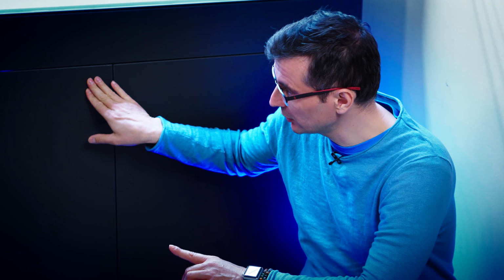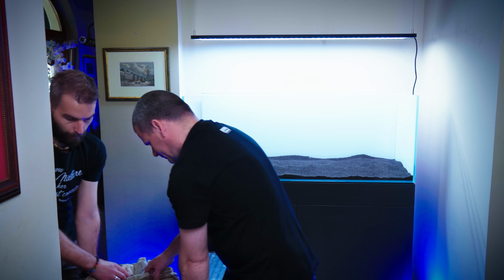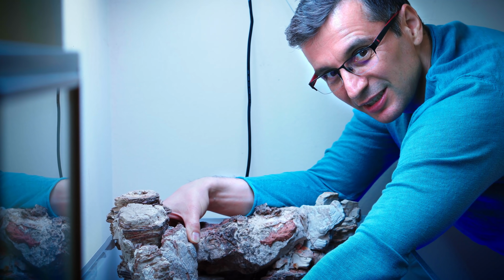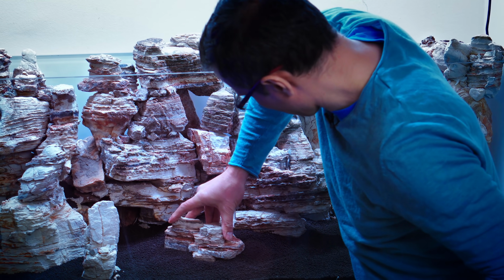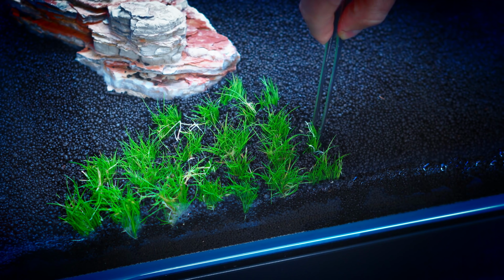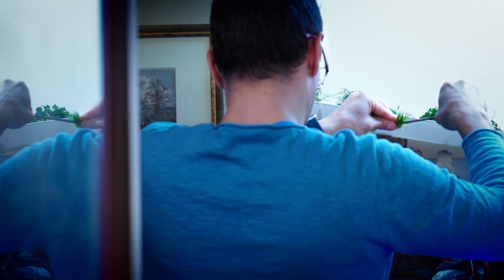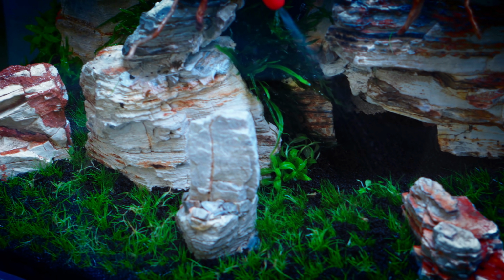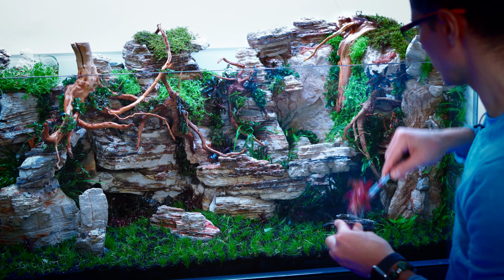We Built A STUNNING 240 liter Planted Tank For A Client!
Let's give our famous hardscape another life... but this time on a client location. We're joining Balazs and the team to show you the complete installation process.

SAME HARDSCAPE IN OUR 450 LITER TANK

AQUARIUM SPECS

AQUARIUM
120 x 45 x 45 cm (WDH) or 47.2 x 17.7 x 17.7 in (WDH), 240 liters (63.4 gallon) rimless Opti-White aquarium, 10mm glass thickness

AQUARIUM CABINET
Custom 120 x 45 x 100 cm (WDH) or  47.2 x 17.7 x 39.4 in (WDH)  Green Aqua Premium Cabinet - Anthracite grey

AQUARIUM LIGHTING
Chihiros WRGB II 120 cm LED light (120-140 cm, 130 W, 7700 lm)

AQUARIUM FILTRATION
Eheim Professionel 3 - 2080 external filter with Seachem Matrix and Seachem Purigen filter media

CO2
Pressurized CO2 system with Aqua Medic 1000 External CO2 Reactor

AQUATIC PLANTS
3x Micranthemum spec. 'Monte Carlo' Pad
40x Eleocharis acicularis 'mini'
10x Hygrophila pinnatifida
10x Bucephalandra Kedagang
3x Anubias barteri v. nana 'Pangolino'
10x Anubias barteri v. nana 'Petite'
10x Alternanthera reineckii 'Mini'
4x Alternanthera reineckii 'Rosanervig'
4x Ludwigia glandulosa
8x Bolbitis heudelotii
10x Microsorum pteropus 'Trident'
4x Utricularia graminifolia
2x Staurogyne repens
2x Eriocaulon breviscapum
Terrestrial Moss

OTHER ACCESSORIES
Eheim Skim 350 - Surface skimmer
Green Aqua liquid type superglue - 20 g

AQUARIUM DECORATION
Pagoda Stones
Red Moor Wood

AQUARIUM SUBSTRATE
Dennerle DeponitMix Professional base layer fertilizer
ADA Aqua Soil Amazonia v2

PLANT FERTILIZING
ADA Brighty K, ADA Green Brighty Mineral, ADA Iron, Seachem Excel, Green Aqua Macro and Micro

FISH
Firehead Tetra (Hemigrammus bleheri)
Rasbora (Trigonostigma hengeli)
Otocinclus affinis
Amano Shrimp (Caridina Multidentata)
Horned Nerite Snail (Clithon corona)
Sulawesi Snail (Tylomelania sp)

CREW
Camera Operators: Csaba Viczián, Aron Tamasko
Post-Production: Peter Hajdu, Aron Tamasko, Balazs Farkas

TRACKS: "At the End" - Spectacles Wallet and Watch, "A Trip To The Moon" - Aiolos Rue, "The Sisters of Funk" - J.F. Gloss, "Dust to Dust" - Aiolos Rue, "Arcade" - Osoku, "Excuse the Dog" - Stationary Sign, "Villain Funk" - Martin Klem, "Cold Conclusion 3" - August Wilhelmsson